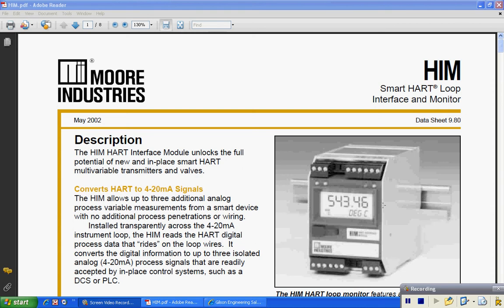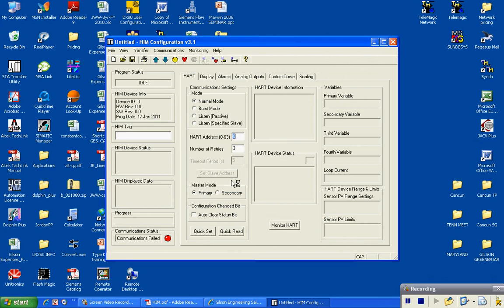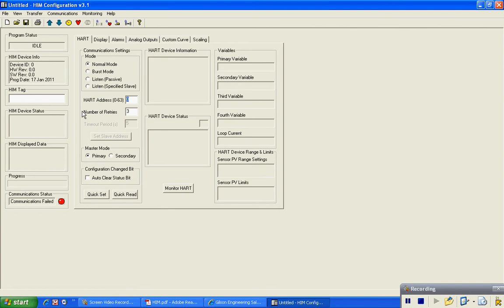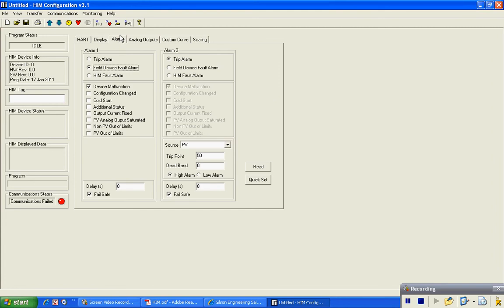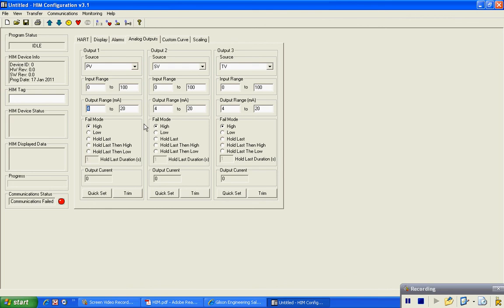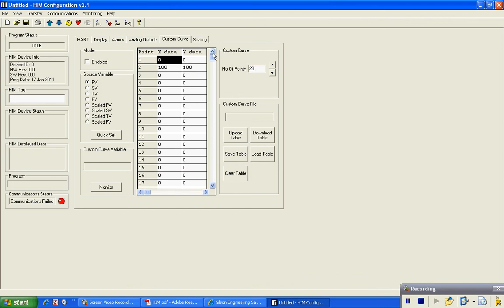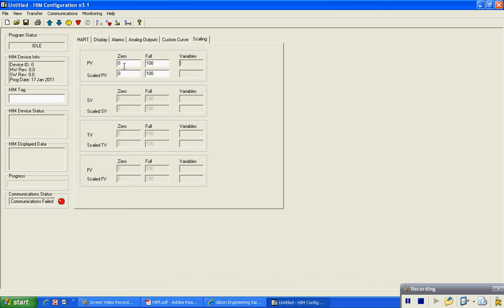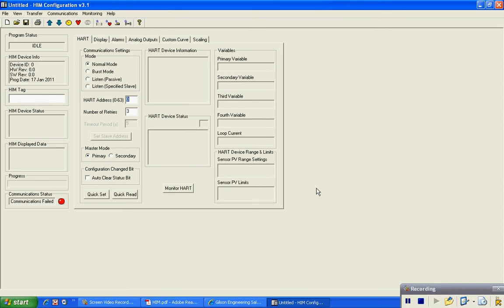MOORE INDUSTRIES HIM SOFTWARE CONFIGURATION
This video covers the configuration and set up of the Moore Industries Model HIM HART Interface Module via the free PC software.